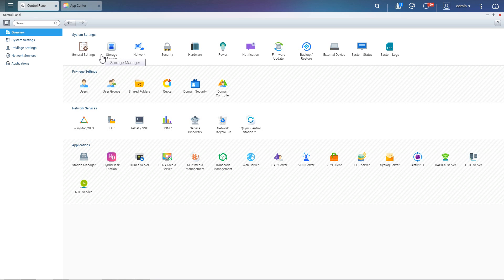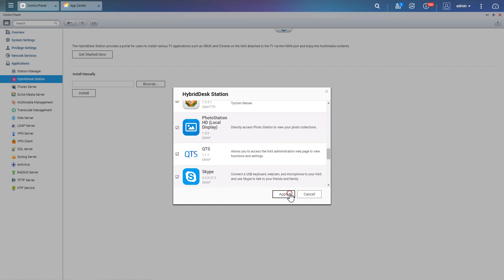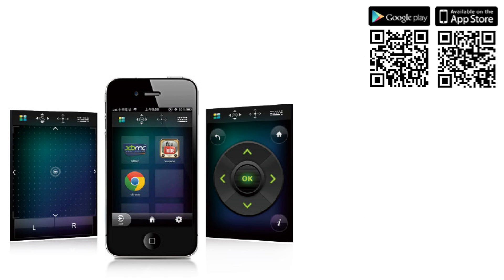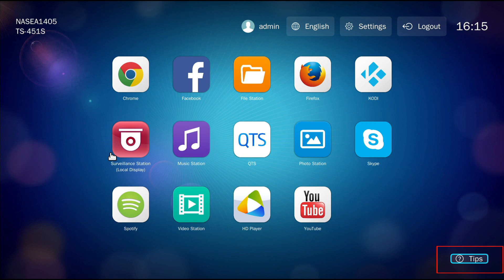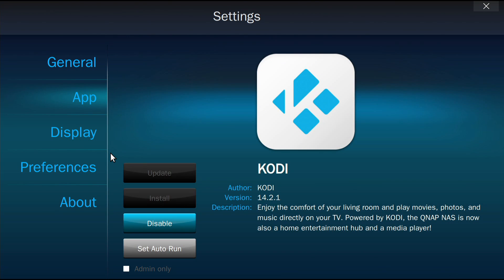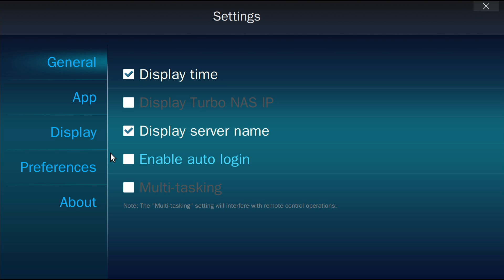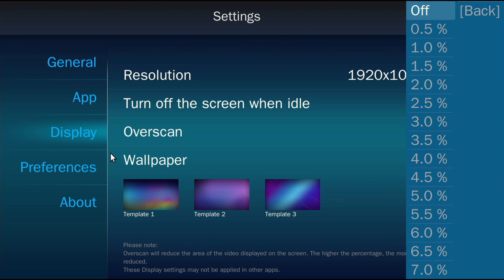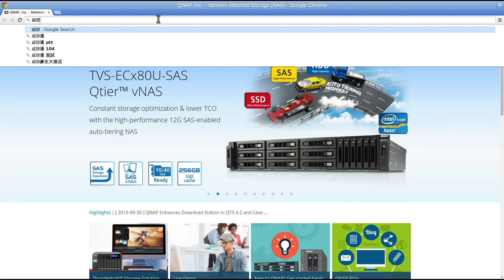How to get started with HD Station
A cinema-grade entertainment experience at home has never been easier – now featuring the Turbo NAS. The addition of an HDMI# port and QNAP's new HD Station turns the Turbo NAS into an amazing multimedia player. By installing the free HD Station application and connecting the Turbo NAS to a big-screen TV via HDMI, you can easily enjoy the vast video, music and photo collections stored on the Turbo NAS, surf the web, and even control the entire experience from your mobile phone or tablet. Enjoying Full HD experience is just that easy!

Please select subtitle language by following steps:
1. Click on the caption icon at bottom of video
2. Click Subtitles/CC
3. Click to select a language